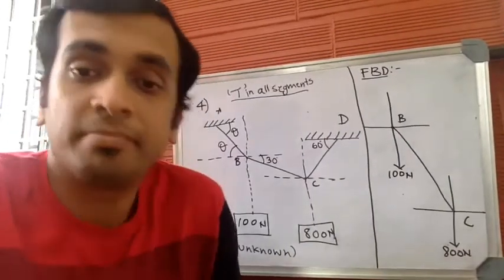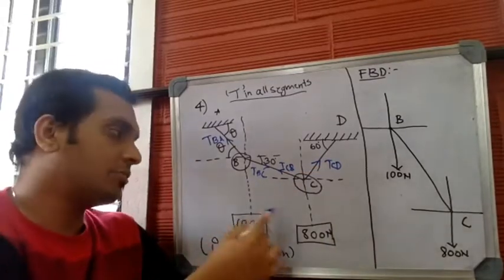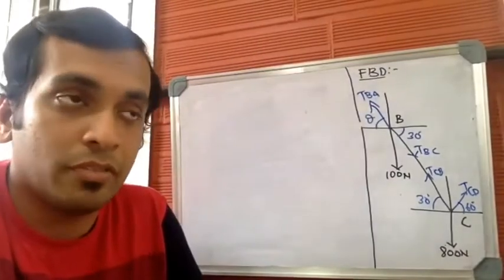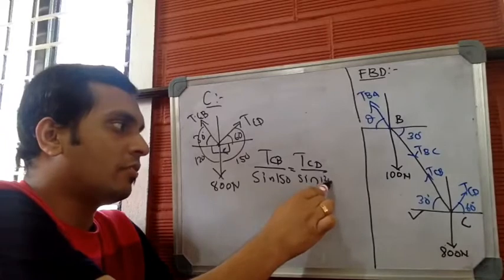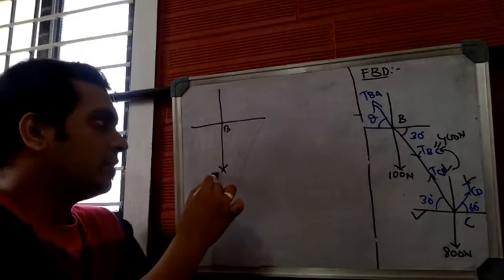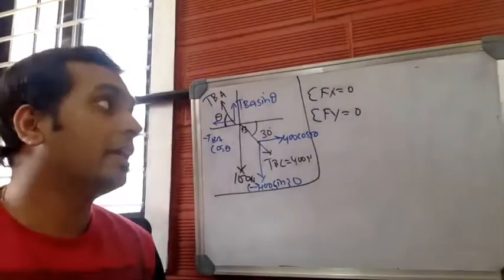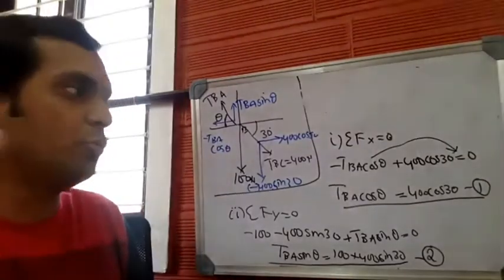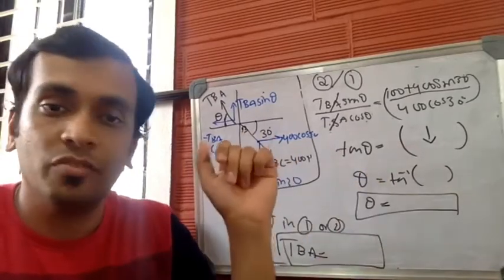VTU ECE LEC7 Module 2 Problem on Cables Unknown angle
In this video we will be learning the problems on cable system
Lecture by:
Aneesh V Bhat
Assistant Professor